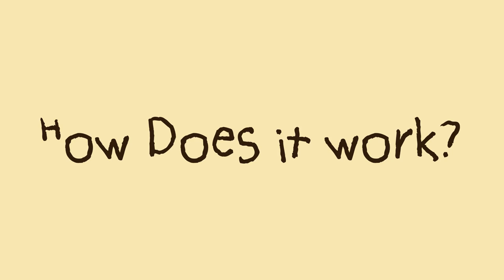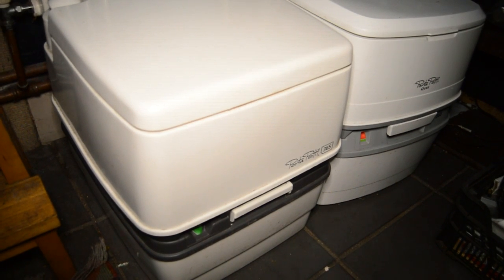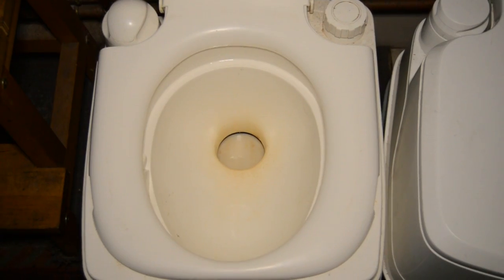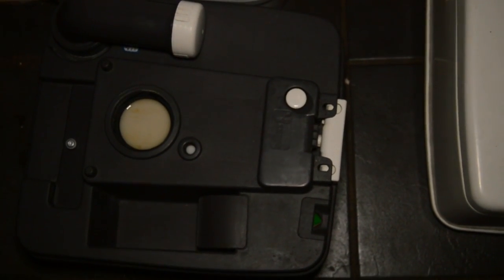How Does the Toilet Work On a Narrow Boat? Part 1:Cassette Toilet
I promised Videos about toilets and I am sorry it has taken so long but hear it is the 1st in my three part series on boat toilets.
Of course I am starting with my own toilet and I will have a few friends preset their own type of boat toilets to you in the coming episodes.

 I have done this in the interest of my video being informed and since we are all probably biased towards our own Toilet it should end up being an overall unbiased series.

we will be answering the following questions:

 Who are you and what kind of Toilet do you have?
What happens when the tank is full ?
What costs are involved?
What is the best thing  about your Toilet?
What is the worst thing out your Toilet?
What does it smell like in the boat?
What can go wrong?
What else should we know?

Join us  again on This Narrow Boat Adventure!
Jasmin

p.s. I didn't show the emptying in this video but you can here on the lovely myles' channel